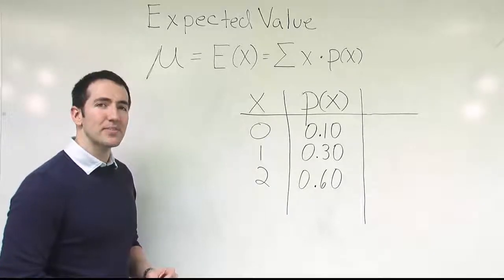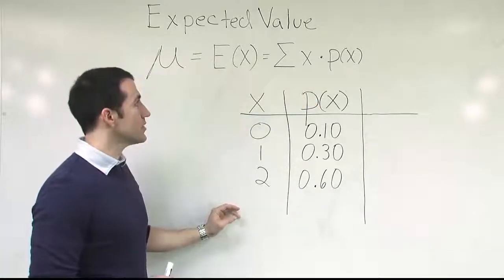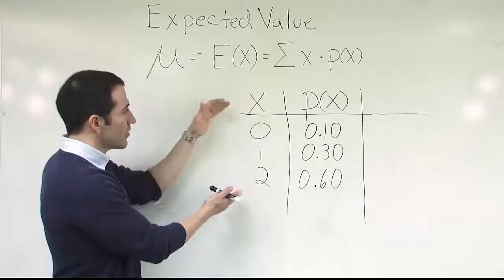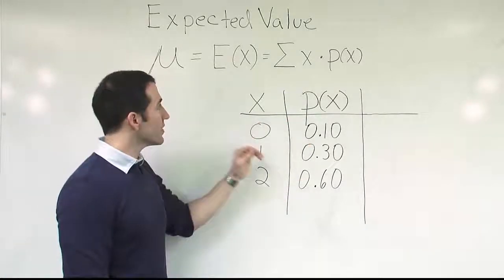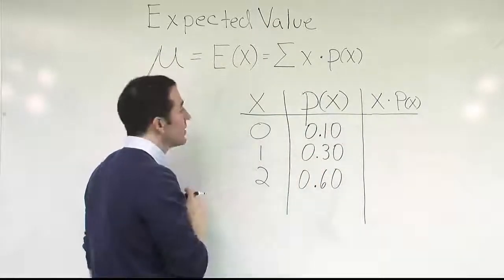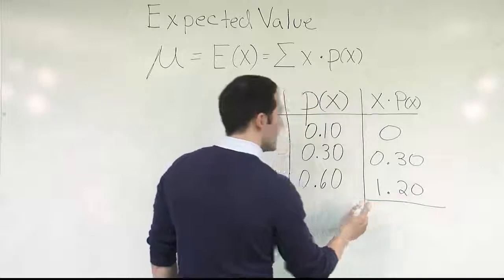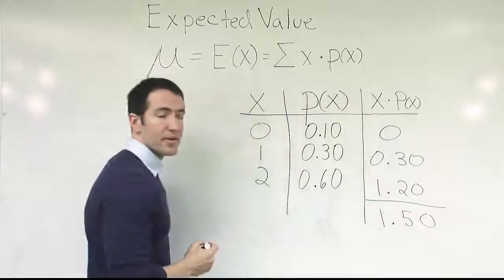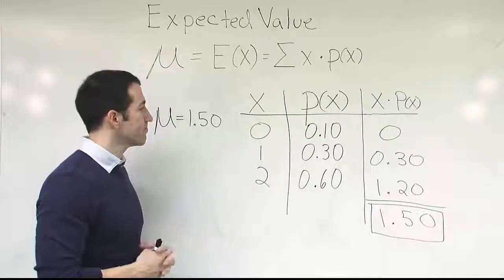Expected value (mean) for a discrete random variable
In this video, we discuss the concept of expected value for a discrete random variable. The expected value of a discrete random variable, X, is the same as the mean value of x.